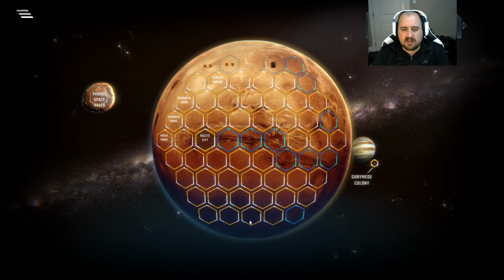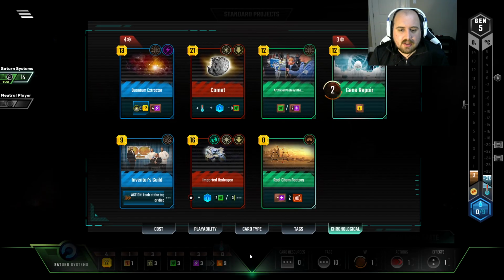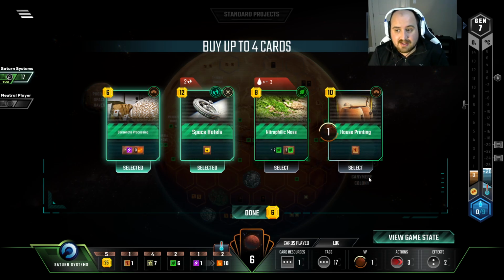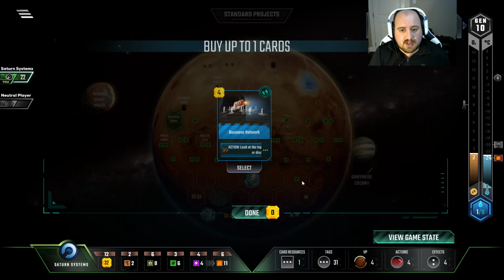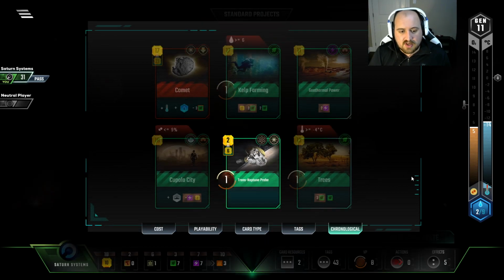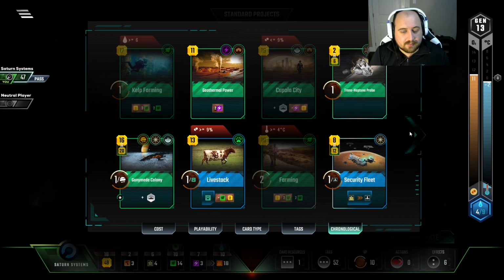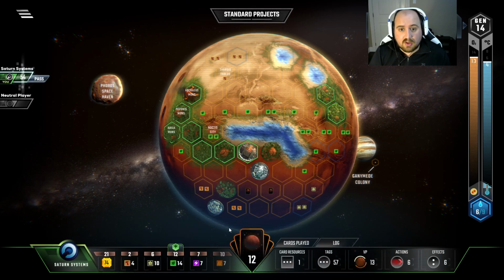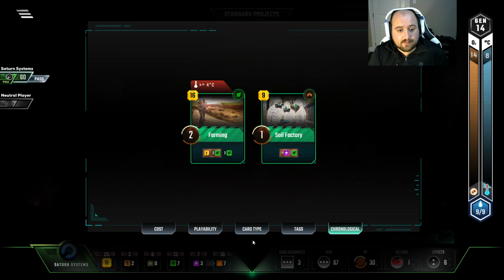Lets try this with Jovians